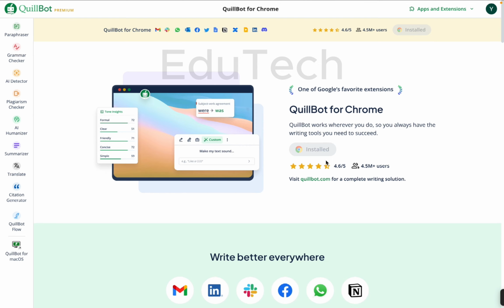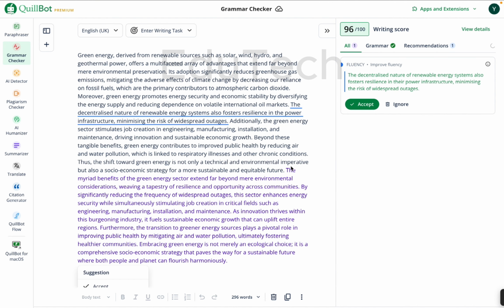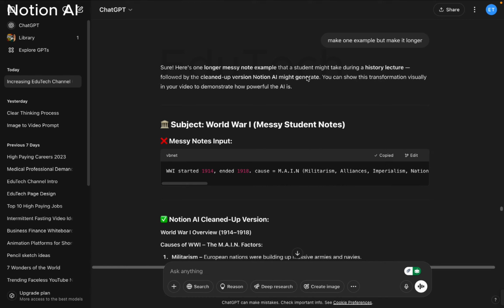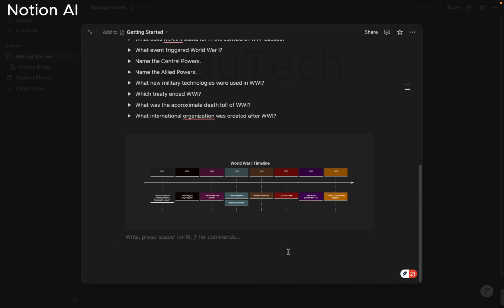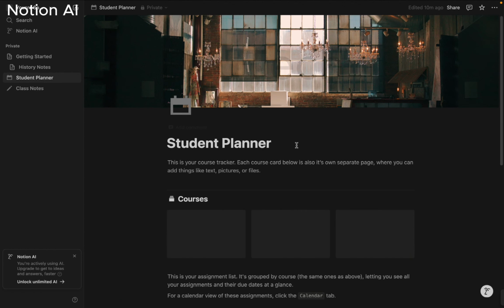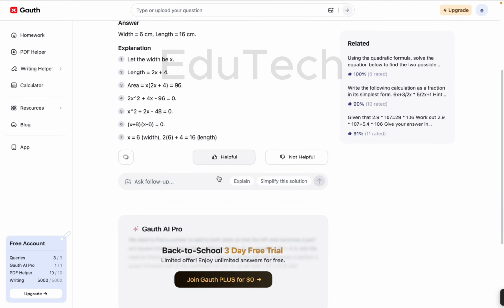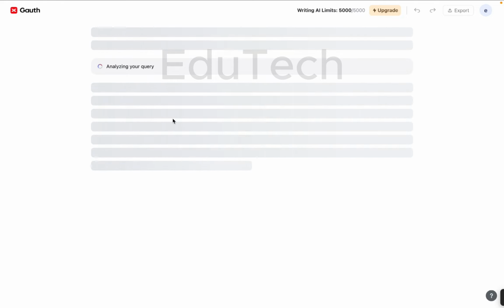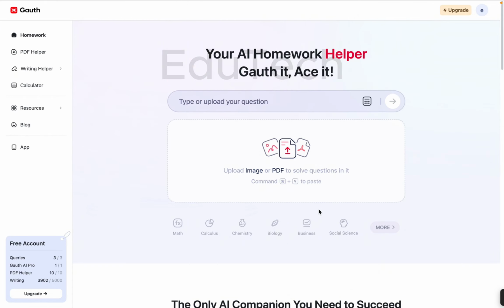These AI Tools Will Save You HOURS – Every Student Needs This!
Top AI Tools Every Student Should Be Using in 2025!
Tired of spending hours on assignments, notes, and studying? In this video, I’ll show you the best AI tools for students that will help you write faster, study smarter, and stay organized — all using the power of artificial intelligence.

🧠 Whether you're in high school, college, or university, these AI-powered websites and apps are game-changers for boosting productivity and saving time.